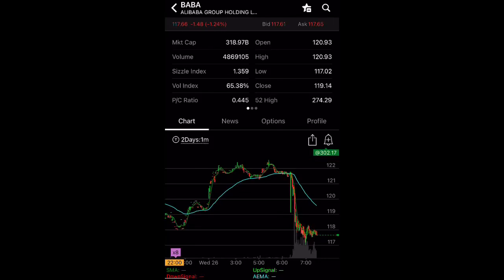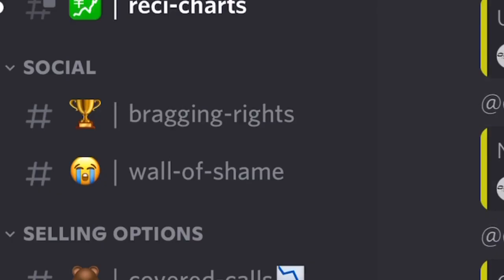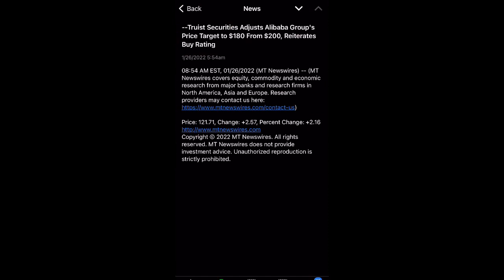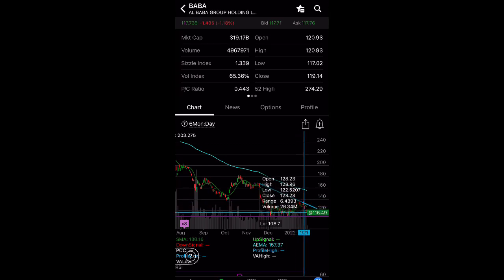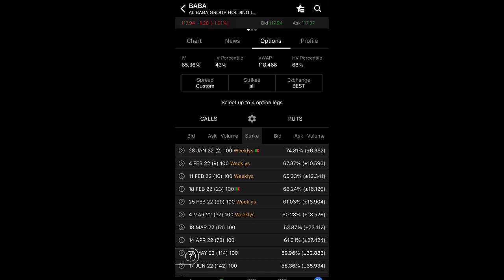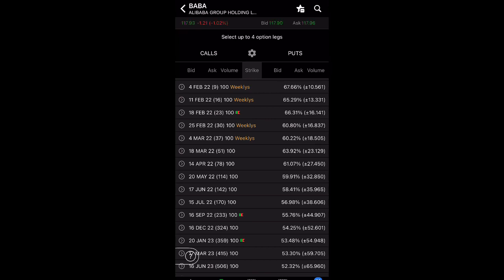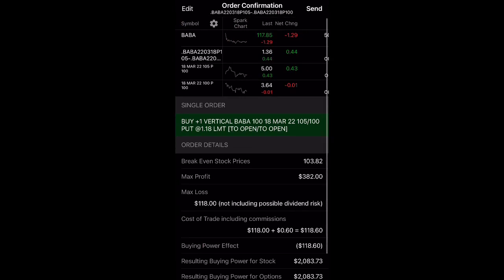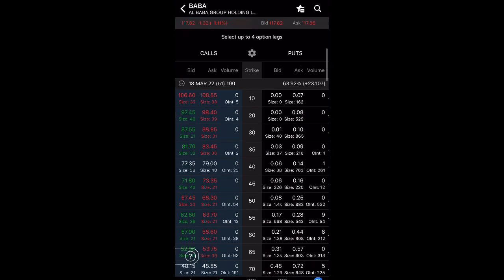HUGE ALIBABA (BABA) STOCK - NEW PRICE TARGET! $BABA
HUGE ALIBABA (BABA) STOCK - NEW PRICE TARGET!

Another day where BABA sells off.

Stocks mentioned in this video: BABA Stock

penny stocks,
zomedica stock,
zom stock forecast,
stock market,
penny stocks to watch,
zomedica pharmaceuticals stock,
zomedica stock news,
buy zom,
robinhood stocks,
zom stock news,
penny stocks to buy,
bngo stock,
stock market news,
best penny stocks 2021,
zomedica stock price prediction,
penny stocks 2021,
zomedica pharmaceuticals,
zom stock analysis,
ipo market watch,
should i buy zomedica stock,
buy zom now,
Baba stock,
Buy baba stock now,